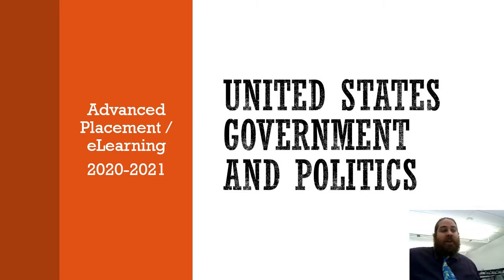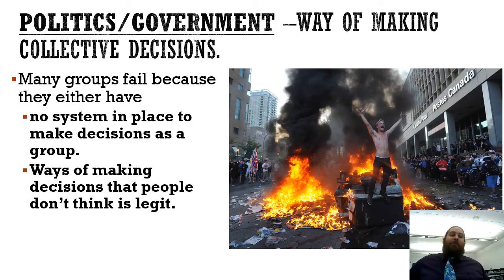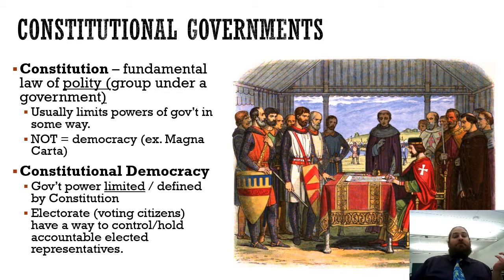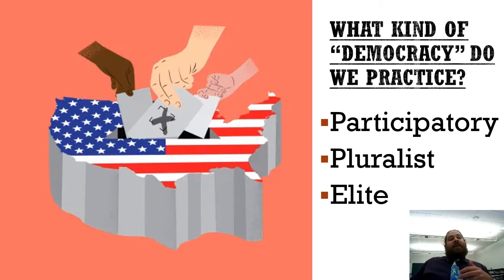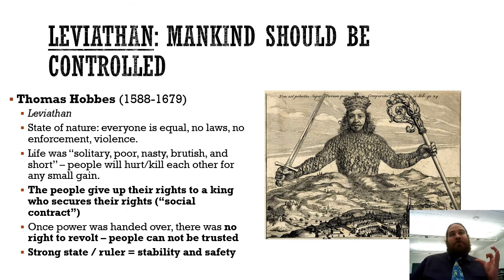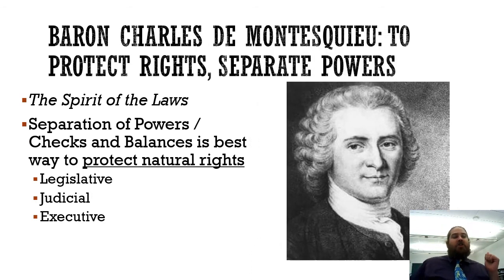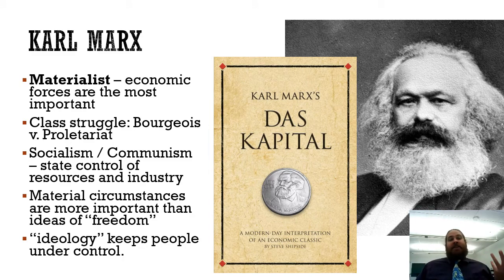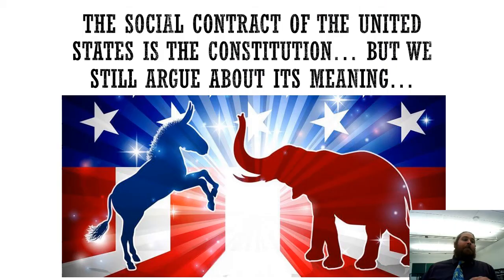Intro to US Government and Politics